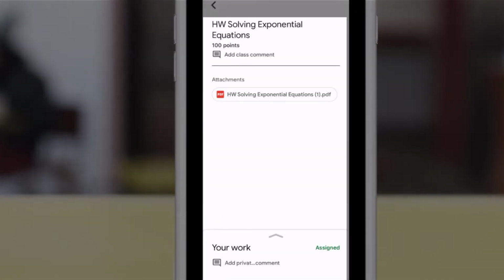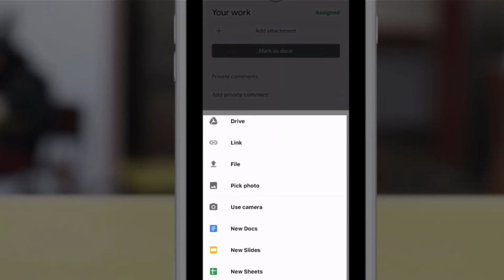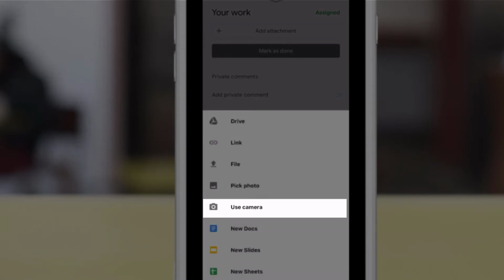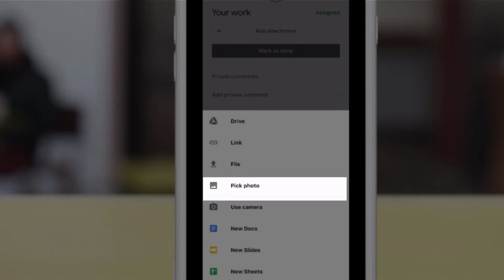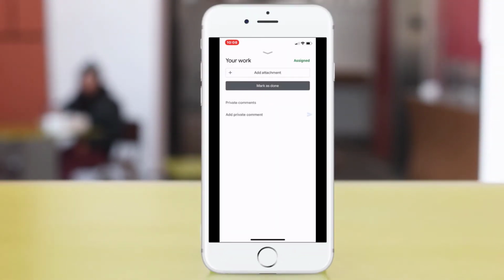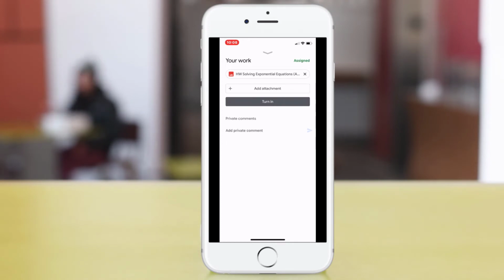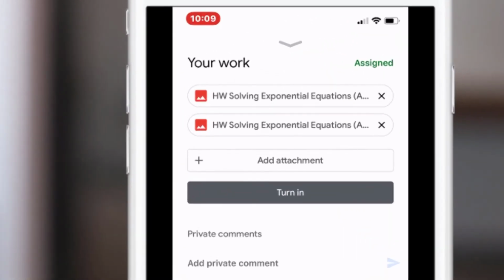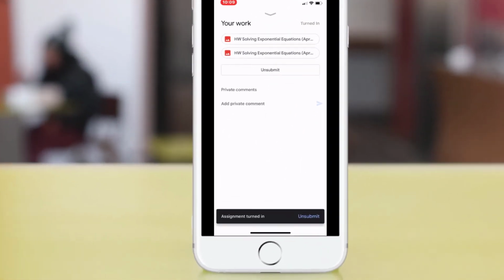How to Submit Homework in Google Classroom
This video by Kevin Goldsmith shows students how to submit assignments in Google Classroom using their iPhone. Credits: This video was scripted, recorded, audio edited, visually edited, and produced by Kevin Goldsmith.